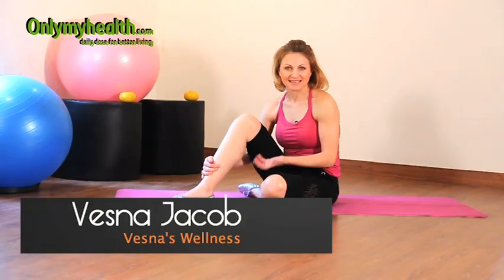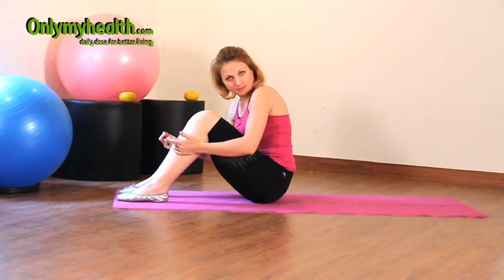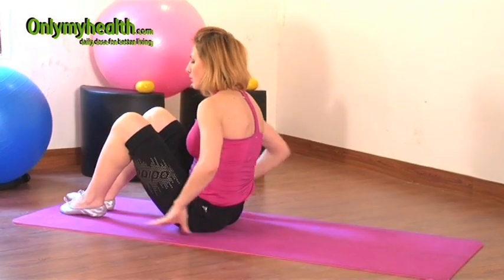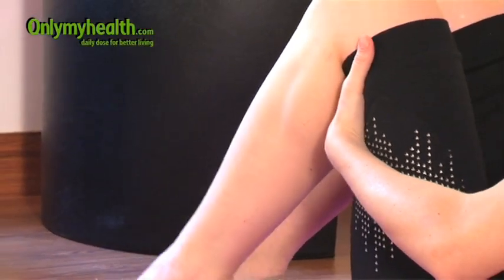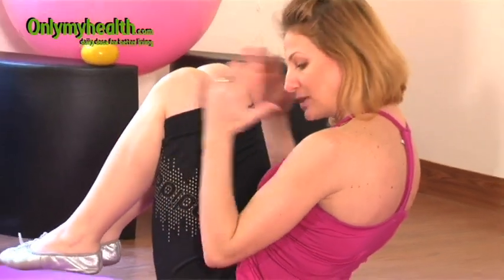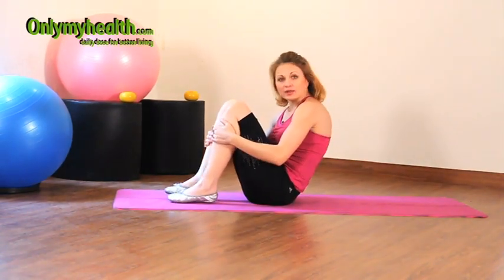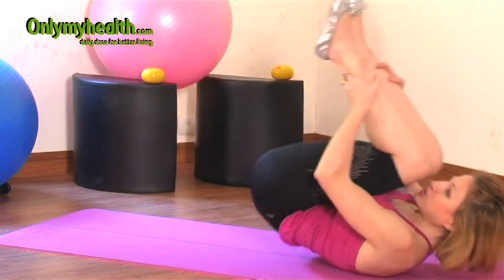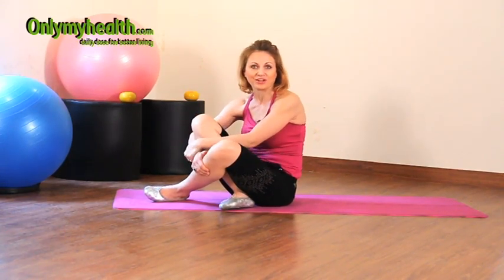Rolling Like a Ball - Pilates Exercise 9 for Beginners - Onlymyhealth.com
Rolling Like a Ball - Pilates Exercise 9 - One of the most fun exercises, rolling like a ball is not as easy as it looks. Therefore, listen to our expert, Vesna Jacob to literally roll like a ball!